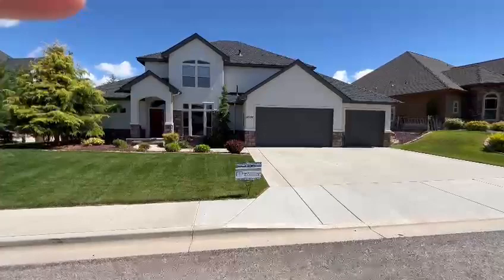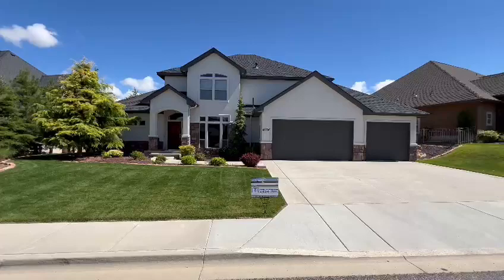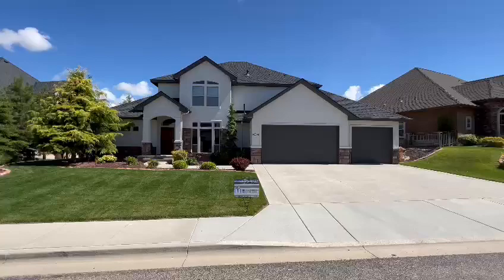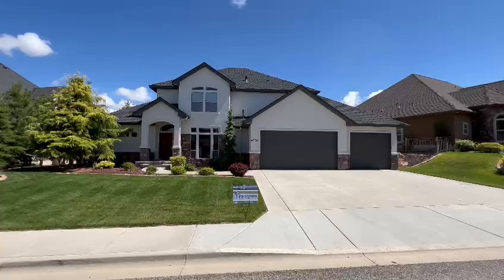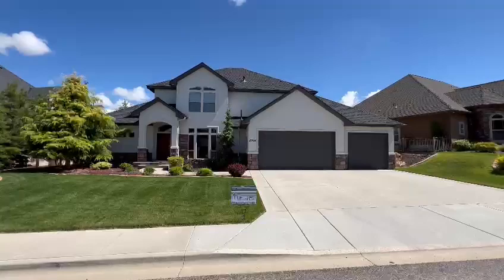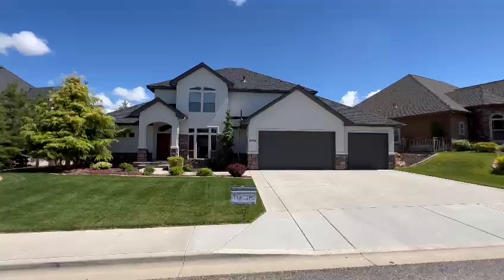This is JD with MASTER P PAINTING Quail Ridge project video. Visit our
We use high-quality Sherwin- Williams and Rodda products which provide a chic look and are highly durable. We cater to both, bright paints and wood finish as per our customers’ requirements.

So, if your cabinet is worn out, do not seek a full replacement. Rather, get it painted, which makes the process economical and faster.